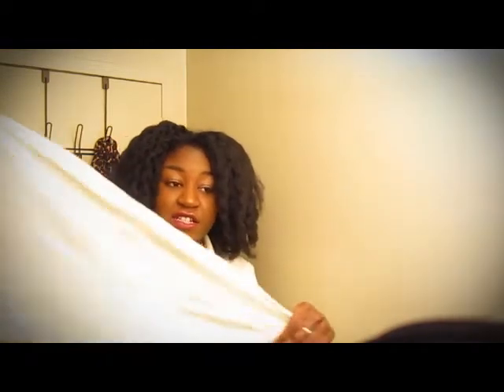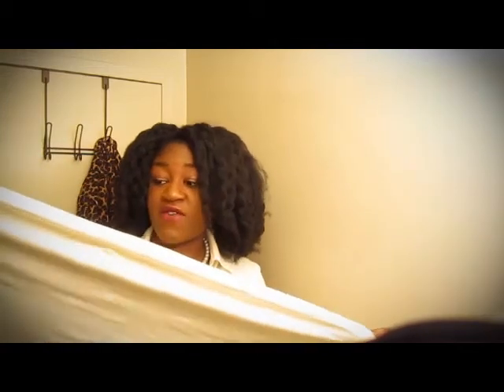Last Call to Enter Curly Coils T-shirt Towel Giveaway!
Hey Everyone! This is the last call to enter Curly Coils T-shirt Towel
until Sunday (one more week). The winner will be announced on Monday!!!

If you have entered yet, please check out my last video for giveaways
deetz!!

Curly Coils Cloth
• Cotton Collection
• Bamboo Collection

The Curly Coils Cloth is made from 100% Organic Cotton. Organic cotton is eco friendly, super absorbent and will cut down overall drying time for curly, straight or dreaded styles. It is grown without the use of pesticides, herbicides or other chemical fertilizers, and is simply better for your health and the environment.

Golden Nuggets:
• Materials
o 100% Organic Cotton
o 70% Organic Cotton/ 30% Bamboo
• Bamboo 6x more absorbent than cotton + softer
• Eco-Friendly + Anti-Allergenic
• Minimize Frizz, Tangles + Damage
• Great for Curly, Straight or Dreaded styles
• Soft + Absorbent
• Natural/ Unbleached
• Available in multiple sizes
• Thicker than regular T-Shirt Towels

Sizes:
100% Cotton sizes
34"x60" Bath Sheet (Ideal for Long/Super Long)
34"x16" Salon Size Towel (Ideal for TWA/Medium Length)
34"x 52" Bath Towel size (Ideal for Long/Super Long)

70% Cotton/30% Bamboo sizes
34"x24" (Larger Salon Towel)
37"x52" (Extra Wide Bath Sheet)
37"x20" (Size closest to the one you have)